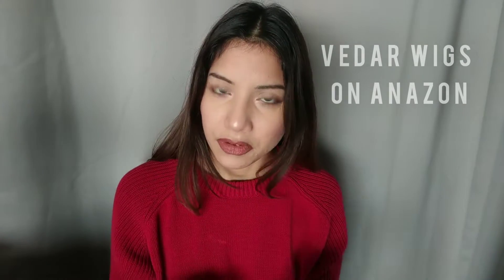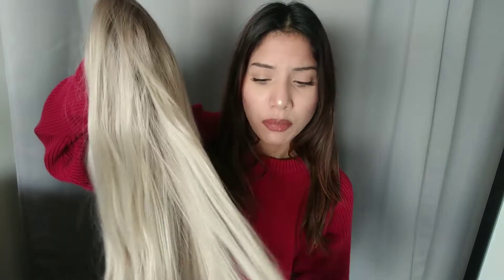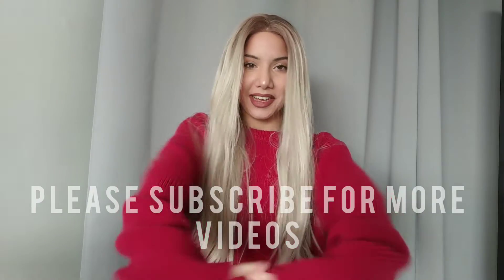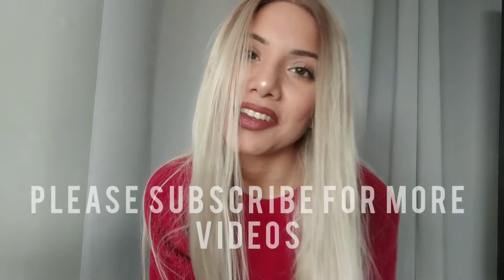BLONDE BALAYAGE WIG BY LANOVA FROM AMAZON REVIEW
This wig is from Lanova wigs on Amazon. With Amazon prime you receive it either next day or i 2 days.

This is one of the best synthetic wigs ive ever tried. Parting and lace front looks very natural with no effort. All you gotta do is just cut the lace and no need to bleach the knots or pluck the parting. You dont even need to put concealer to the parting as long as youre wearing a tan cap it will look like hair is growing out of your own scalp!

Color is BEAUTIFUL. Perfect shade of platinum icy blonde with dark ash blonde roots that is made with balayage style so it fades perfectly natural.
Density is just right. Its not bulky it doesnt feel heavy or it doesnt have that bulky wiggy look like some other synthetic wigs in the same price range.
Hair feels JUST LIKE human hair. Imagine a blonde bleached human hair, this is exactly what it feels like. No fake shine at all. It flows with you and never gets stiff.
Cap is very comfortable and adjustable for every size.
For less than 50 Dollars this hair looks like over 1000 Dollars Freedom Couture hair!
You wont regret buying this!

Less than 50 USD right now!

Lighting: Neewer 2-Pack 2.4GHz LED Softbox Lighting Kit with Color Filter — 20” × 28” Softbox, 3200–5600K 48W Dimmable LED Light Head, 2.4GHz Remote, Light Stand & Red/Yellow/Blue Filter

Much Love
El